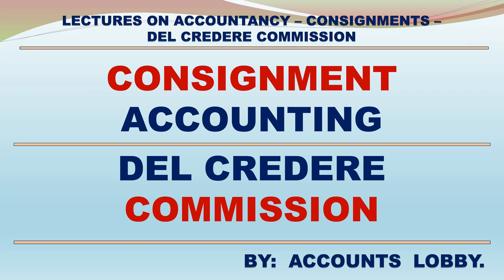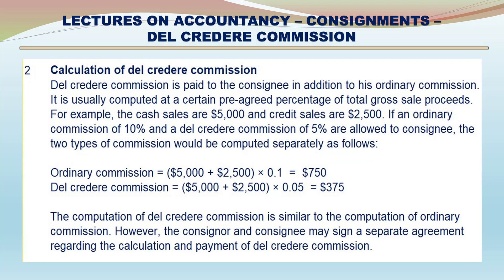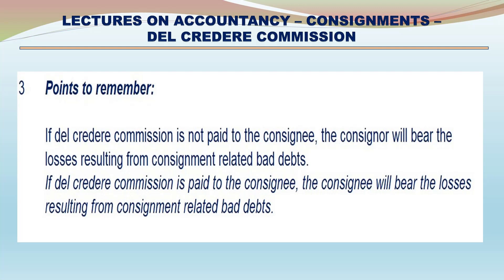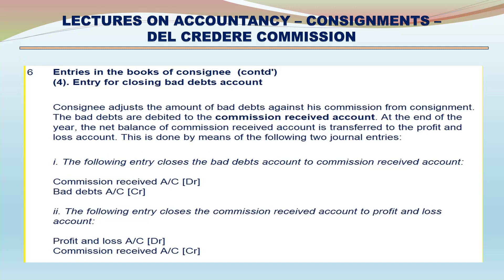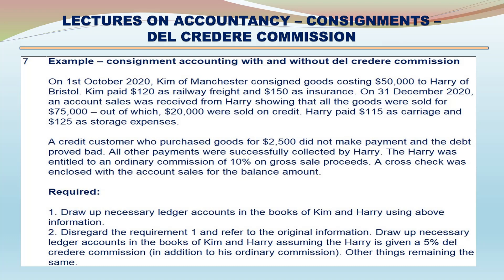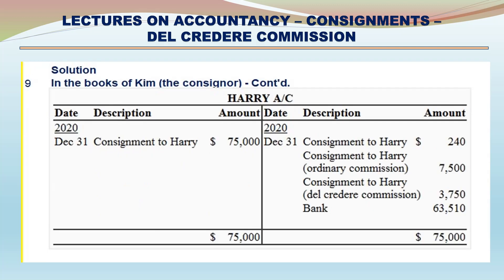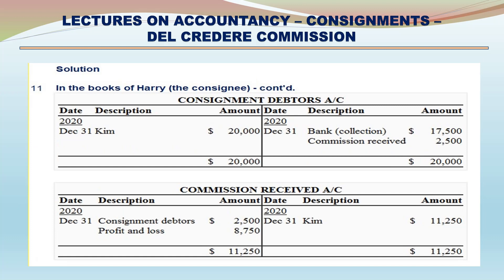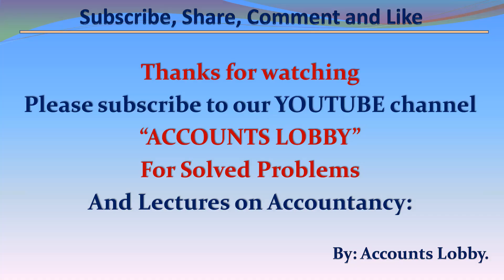LECTURES ON ACCOUNTING # 38A - DEL CREDERE COMMISSION - CONSIGNMENT ACCOUNTS.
Title : LECTURES ON ACCOUNTING # 38A - DEL CREDERE COMMISSION - CONSIGNMENT ACCOUNTS.

VIDEO :  VIDEO BY RAJESH KANOTARA FROM PEXELS
PHOTO:   PHOTO BY SORA SHIMAZAKI FROM PEXELS